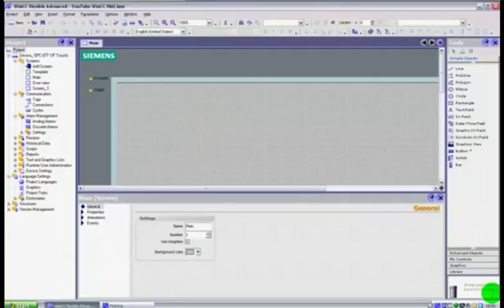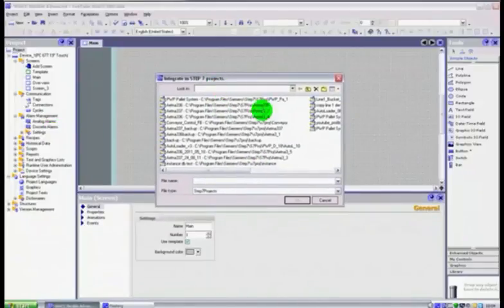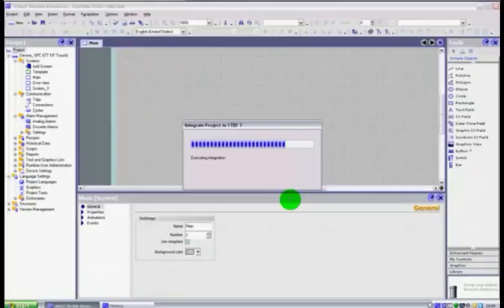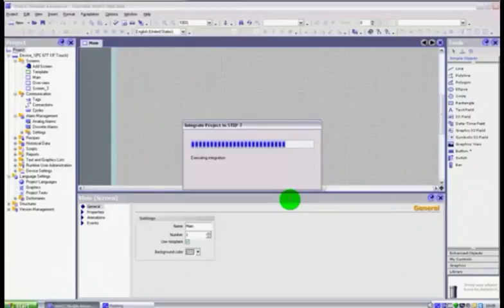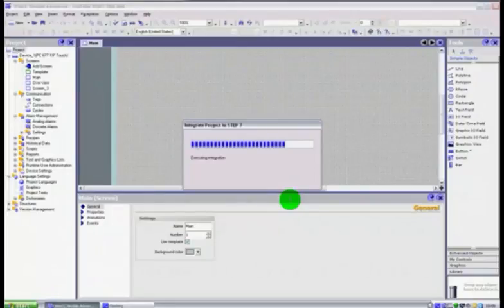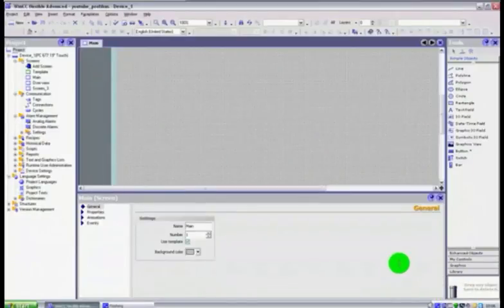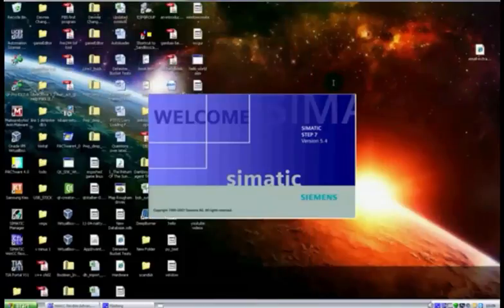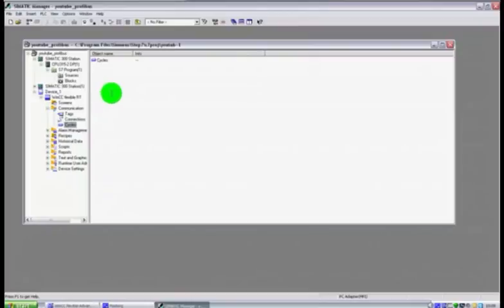WinCC SCADA Training, Lesson 4, Integrate To S7 Manager